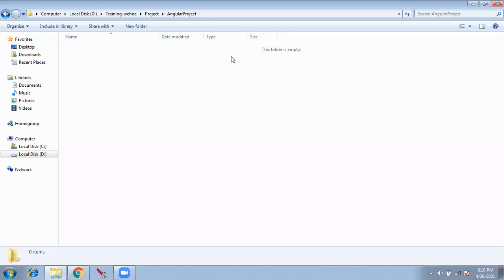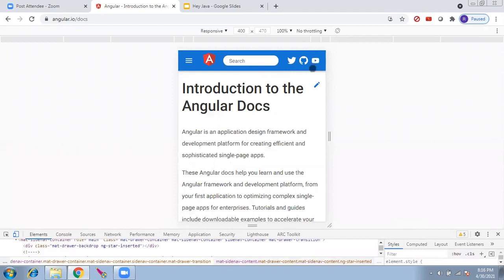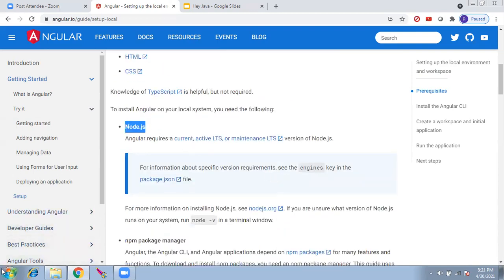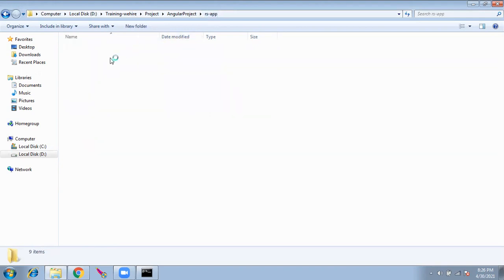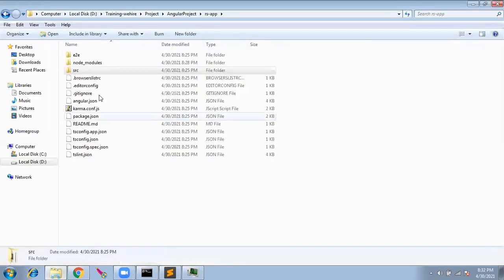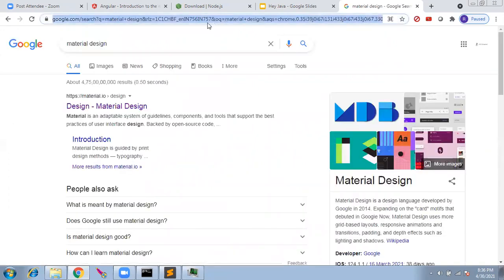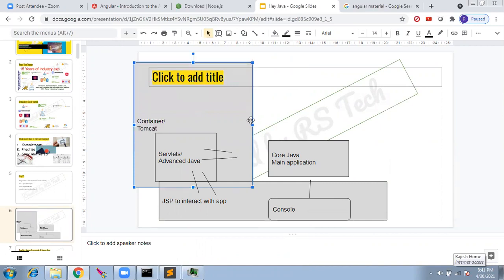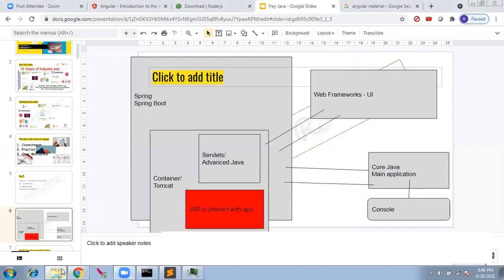"Day 15 Mastering Java: Class Session Recording 🖥️ servlet Life cycle"